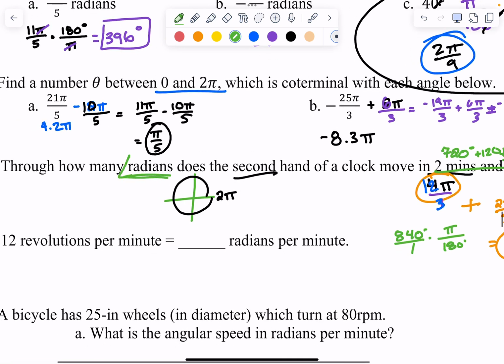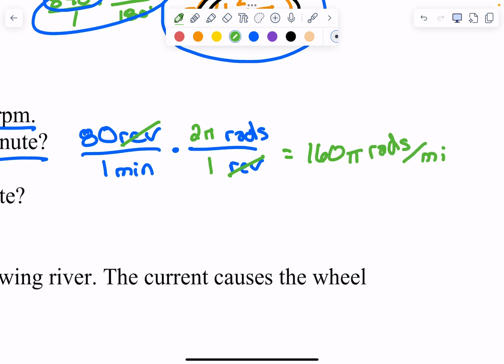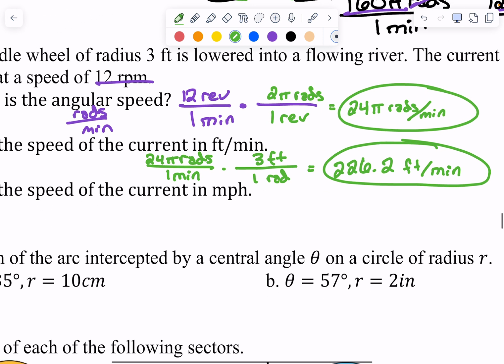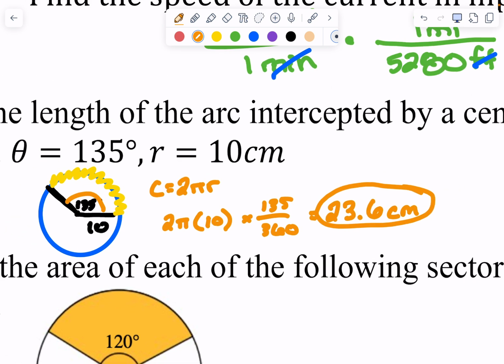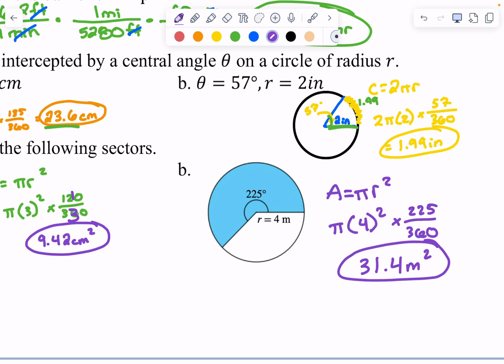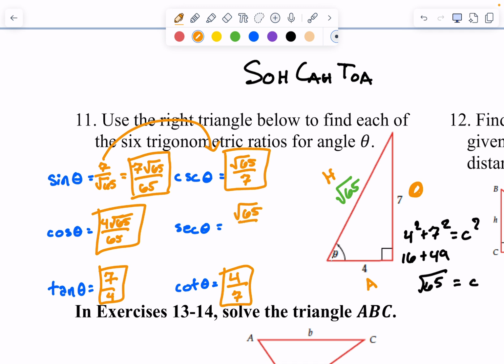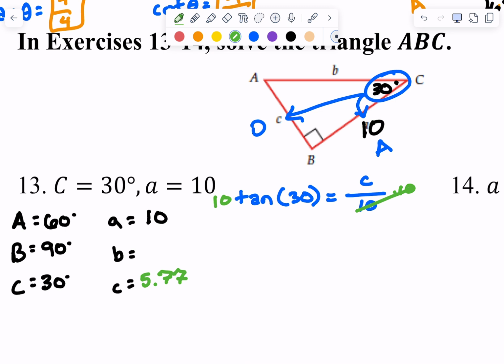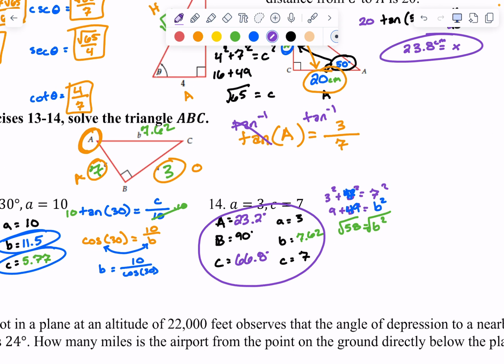Trig Ch 4 Review Part B